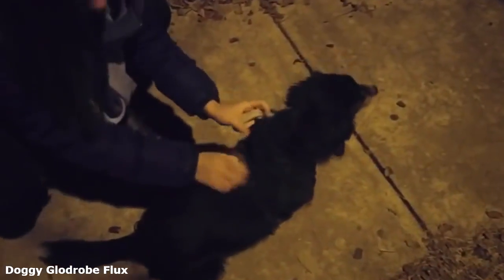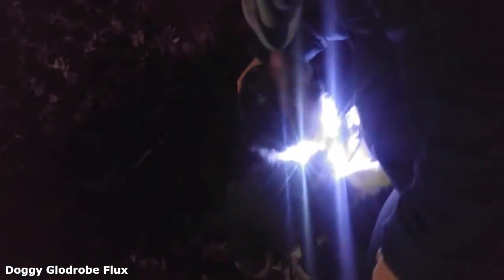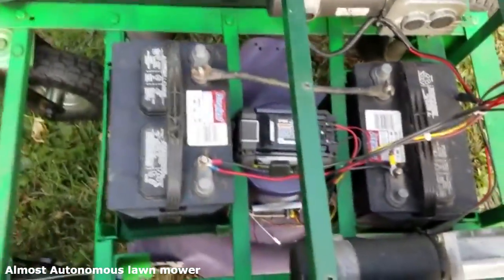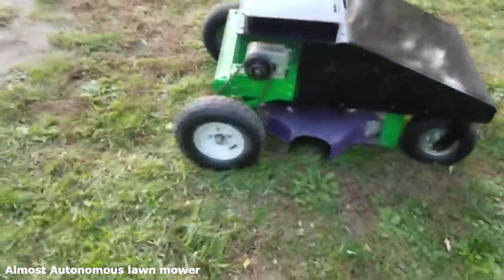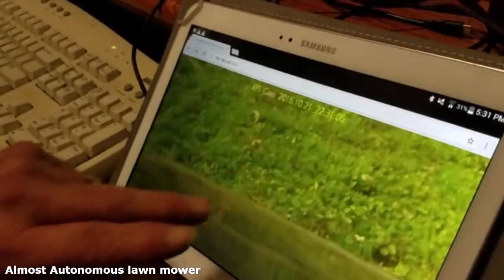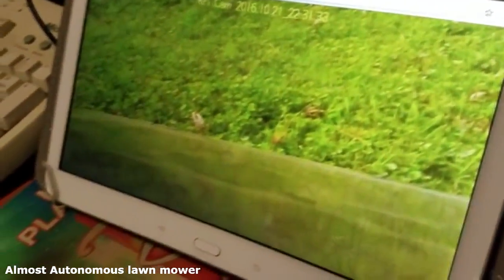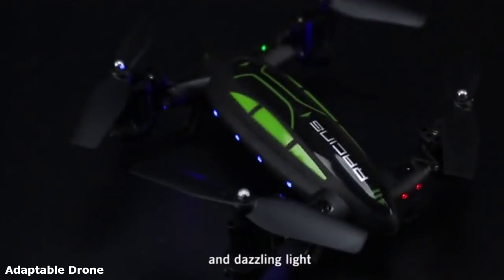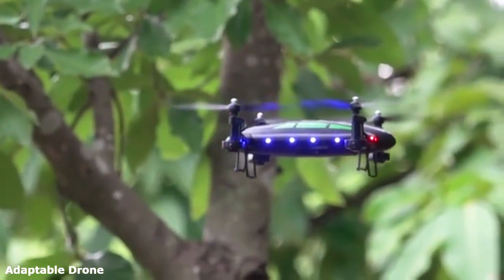TOP Best Homemade Inventions 2017